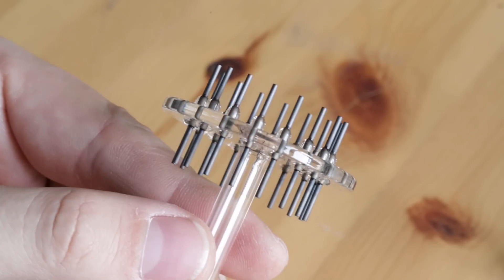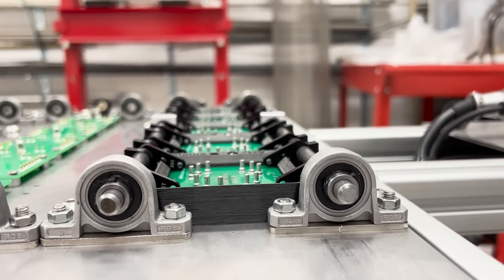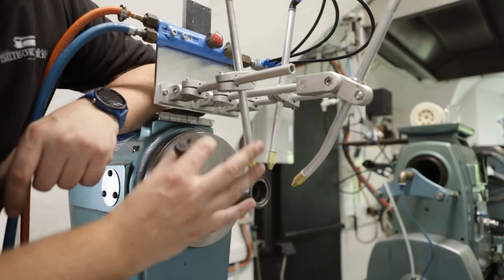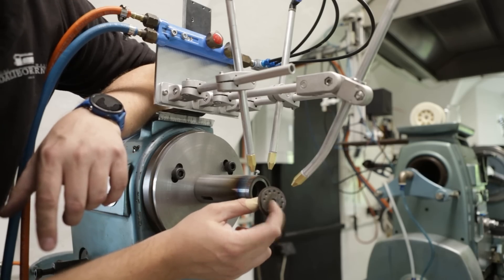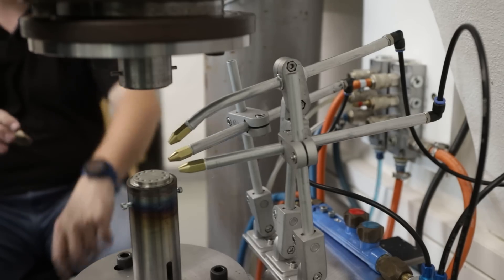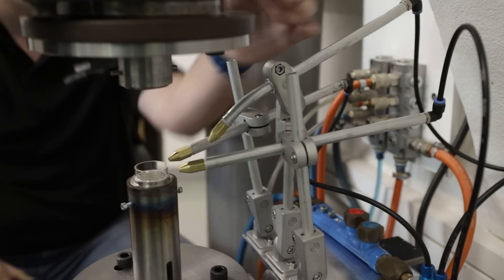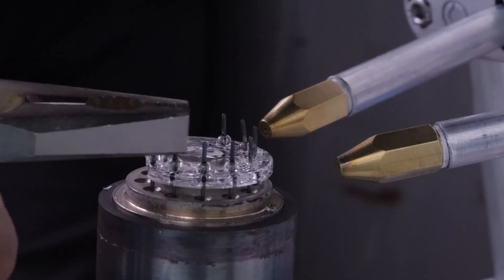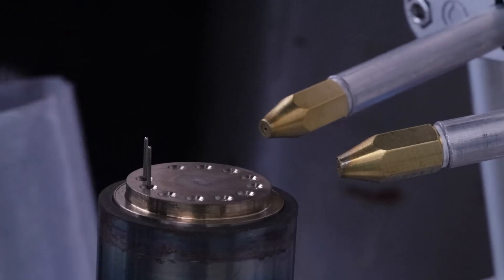I added stationary burners. F project | EP#10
Sides of the stem are heated properly, but what about the center? This is much more difficult.. I need to find a way to heat the center without burning off the pins. First step is to add stationary burners..